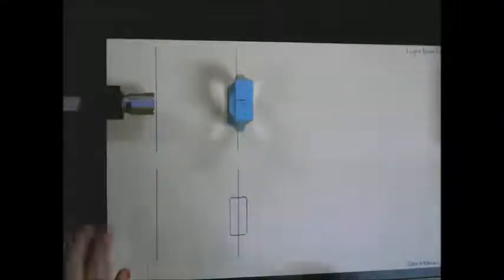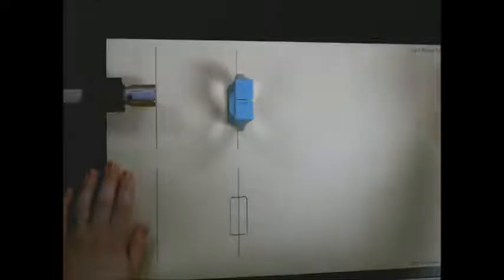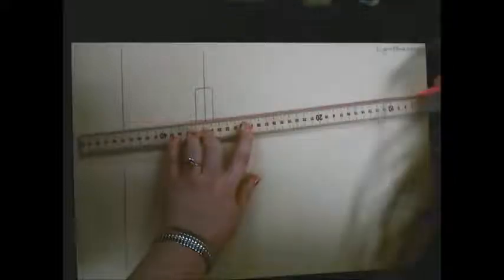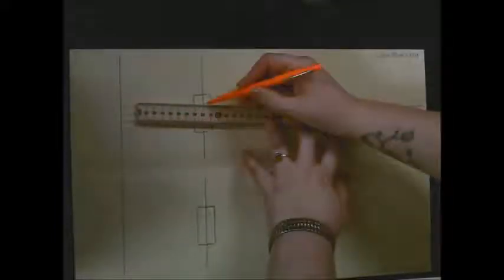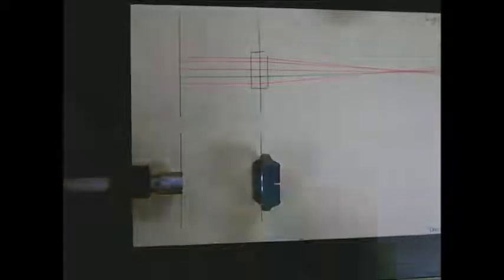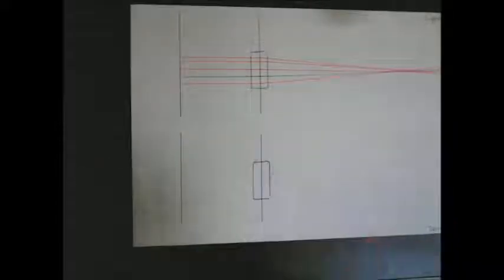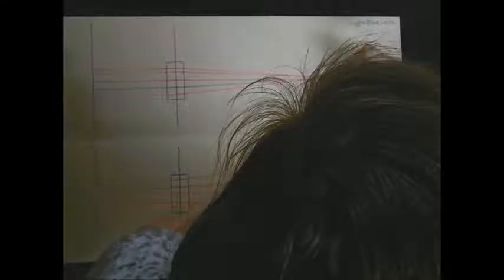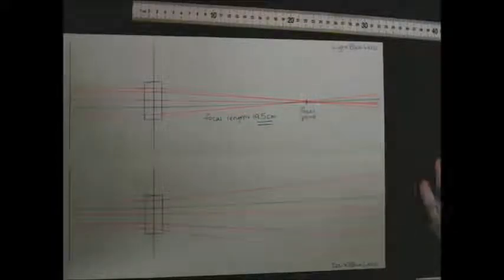Lenses and Images PART I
Walkthrough of the "Lenses and Images" Lab Part I (tracing rays through the two lenses).